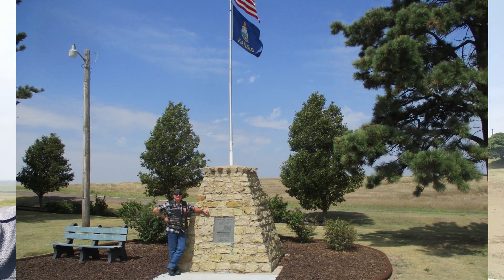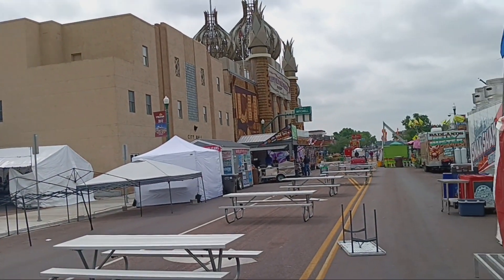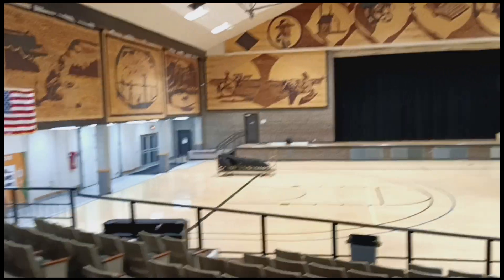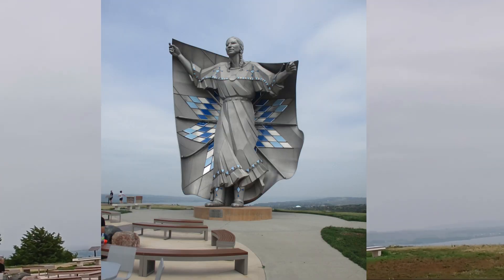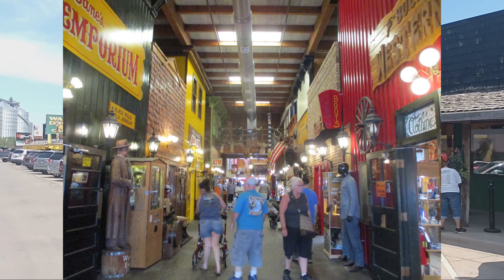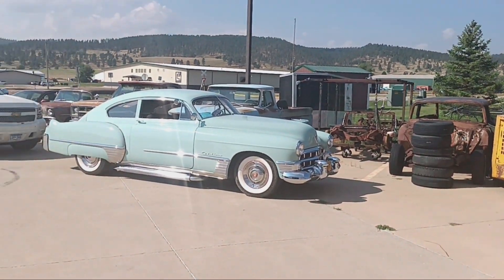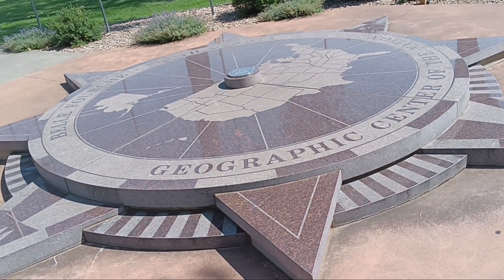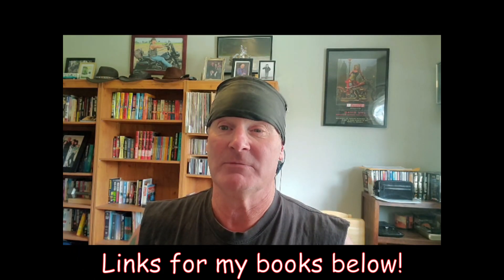MORE COOL STUFF FROM THE ROAD!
Where else but in America can you find a palace of corn, a drugstore that takes up most of downtown,  a 50-foot statue in a rest area, and two, count 'em, two centers of the US? Plus a breathtaking mountain pass.  Come along and find out!
LINKS TO MY BOOKS:

The Long Road Home by Bryan Hall, Paperback | Barnes & Noble® (barnesandnoble.com)

The Long Road Home (Paperback) - Walmart.com

Facebook.com/hiwayflyer
Instagram.com/hiwayflyer
This channel contains stories and features about riding and living in the wind. I've been riding for almost 50 years and have traveled extensively throughout the US. I am based in the Treasure Valley area of Idaho, and currently ride a 2020 Harley-Davidson Street Glide Special. My book "Life Behind Bars" was published in 2013, and my book “The Long Road Home” was published in 2022.